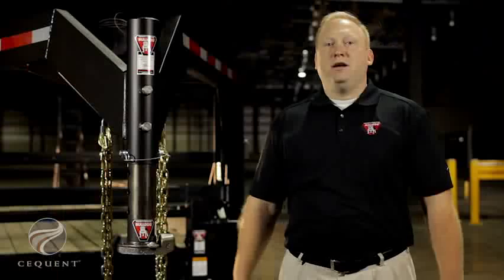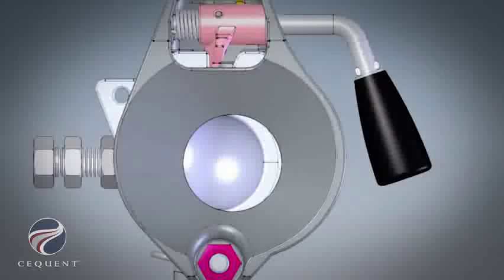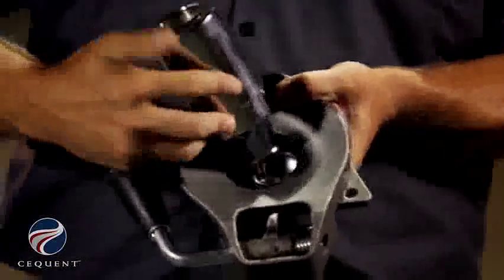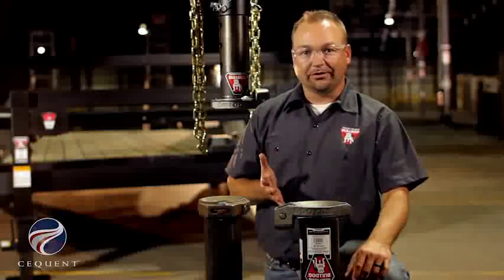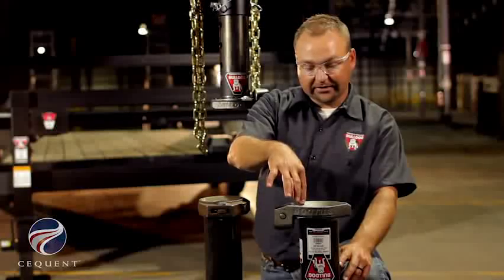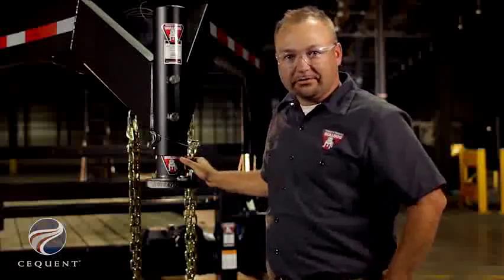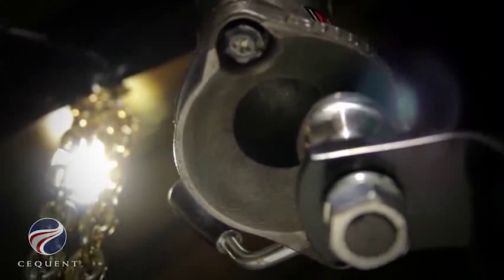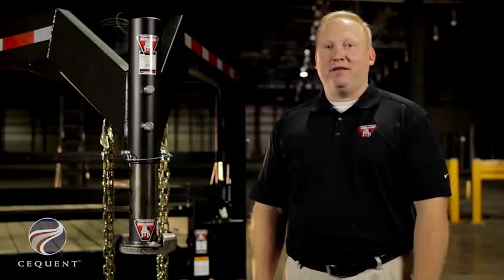BULLDOG® BX1 Gooseneck Coupler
Features and benefits of the BULLDOG® BX1 gooseneck coupler.

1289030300, 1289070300, 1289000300, 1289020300, 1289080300, 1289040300, 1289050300, 500289

BULLDOG® Tough and Trusted